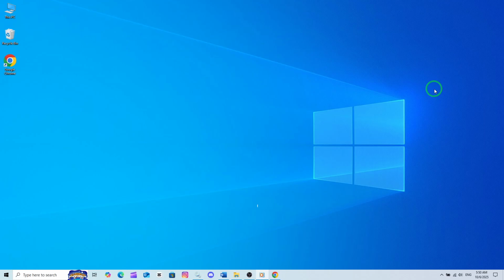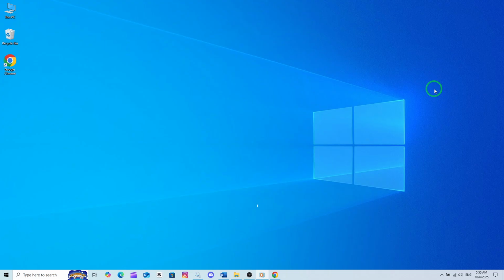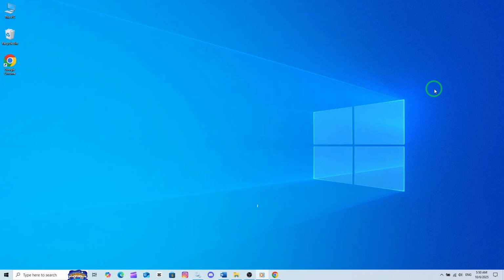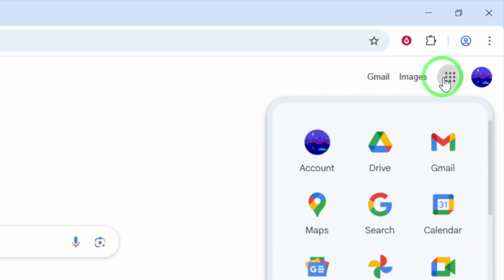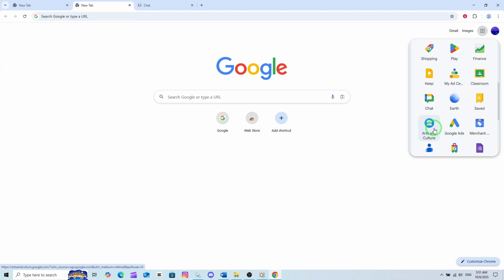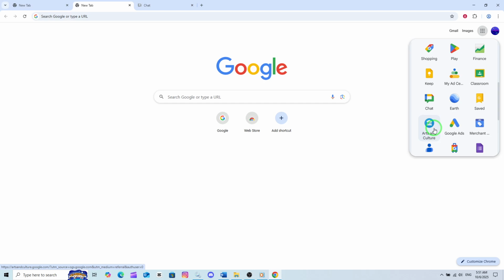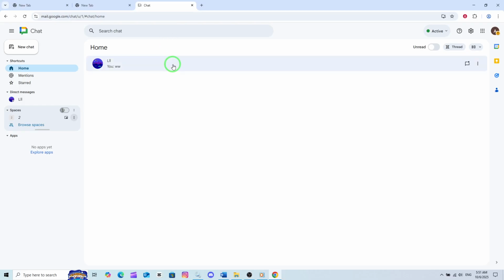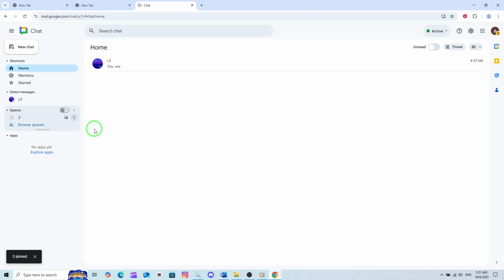How To Pin A Space On Google Chat On PC (New Update)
Learn how to pin a space on Google Chat on PC with the latest update. This quick guide shows you exactly where to click so you can organize your Google Chat spaces with ease. Follow these simple steps to keep your most important spaces at the top.

1. Open Google com

2. Click on the 9 dots next to your profile photo, choose Chat

3. From the left side menu, click on three dots at the space

4. Choose Pin-
Timeline:
00:00 Start
00:12 How to do it
01:05 End